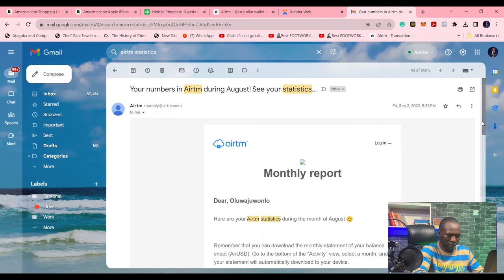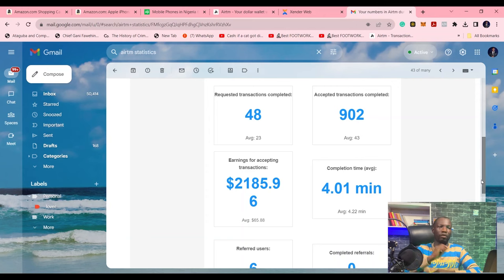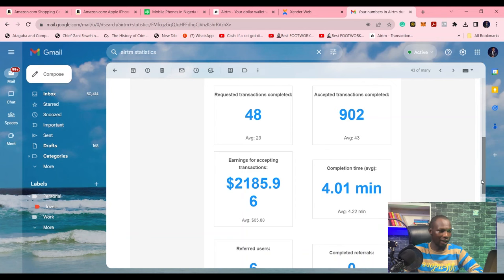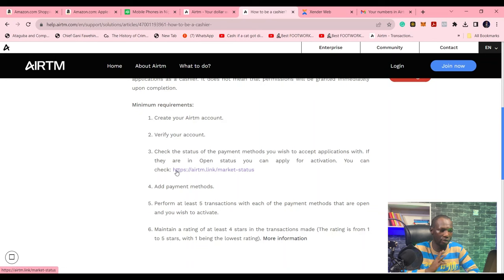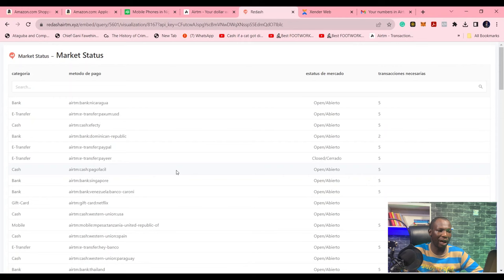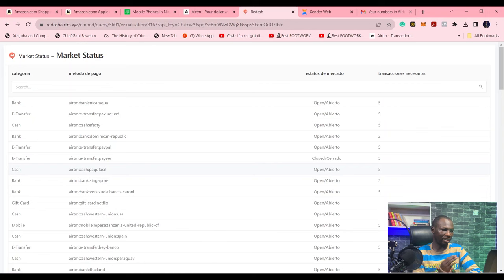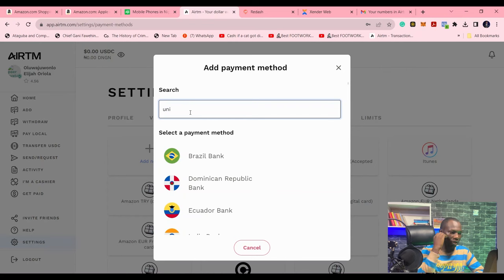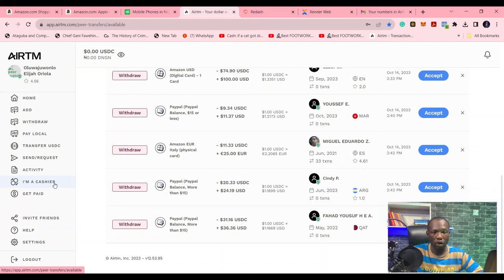Make $50 to $5000 a month from airtm by creating an account and becoming a cashier.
In this video, I explain how to be a cashier and earn up to $ 5,000 a month from airtm, create an account using this